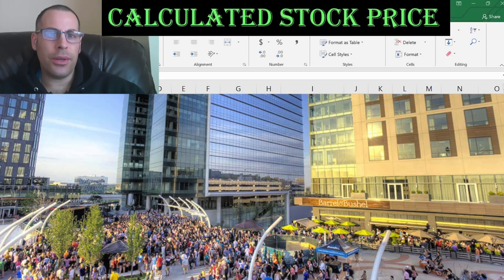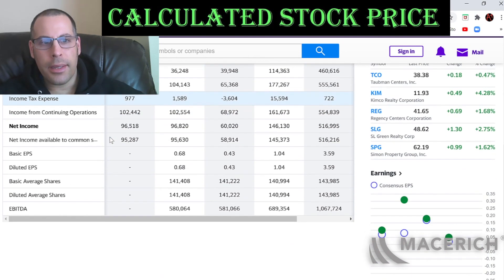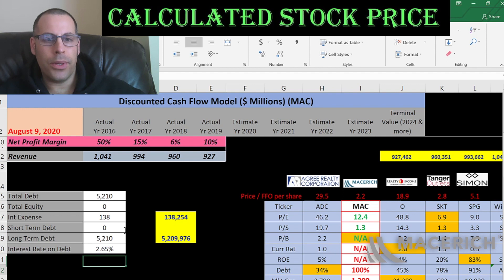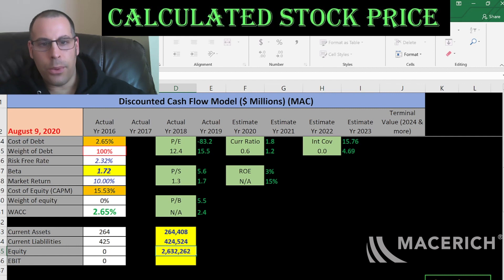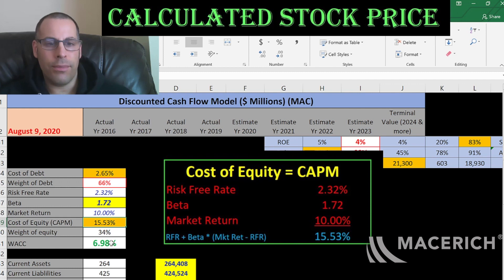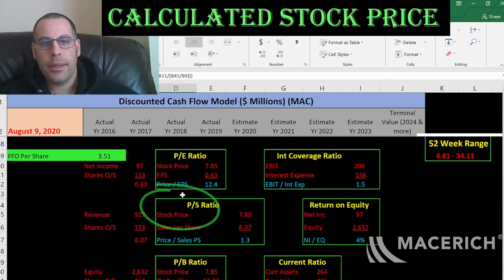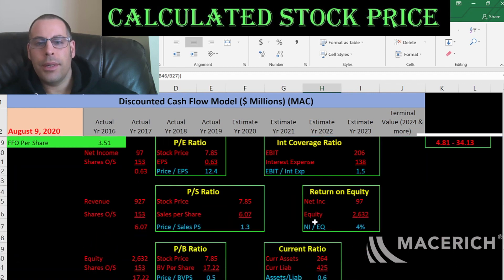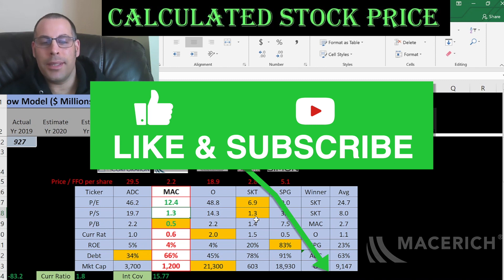BIG returns with this REIT! The Macerich Company! See my discounted cash flow model! $MAC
I run my discounted cashflow model using the ticker MAC for The Macerich Company.  This way I can figure out the value of the companies stock price.